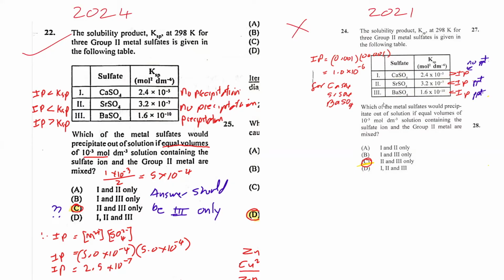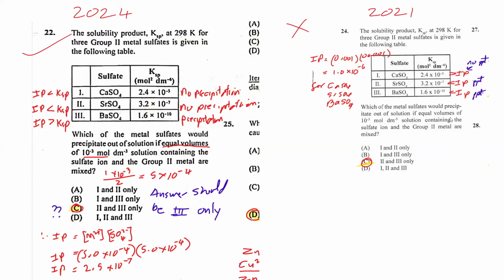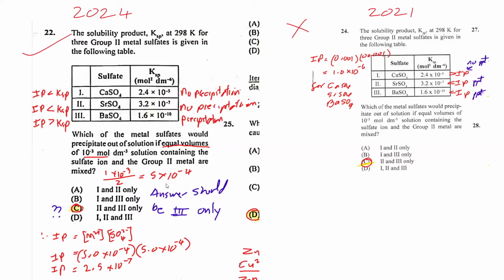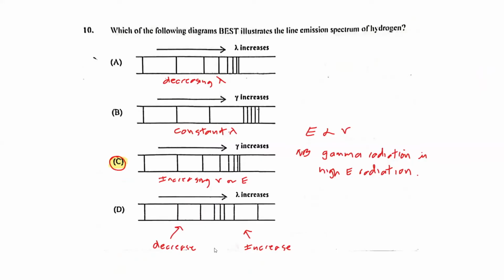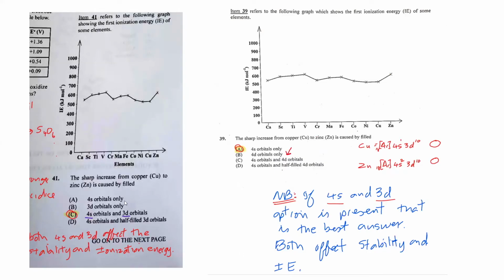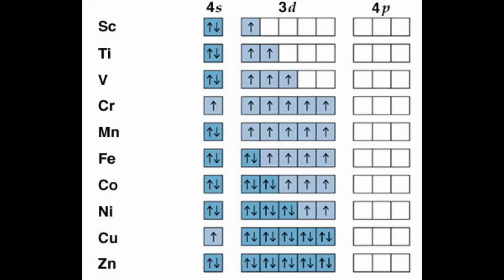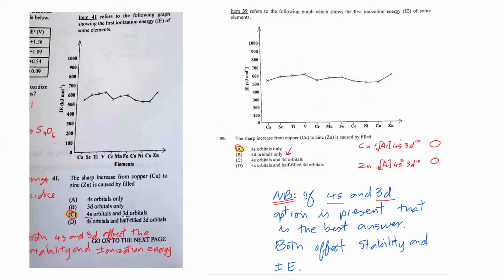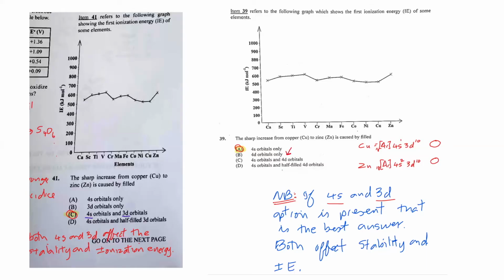CAPE Chemistry Challenging MC Questions for Unit 1